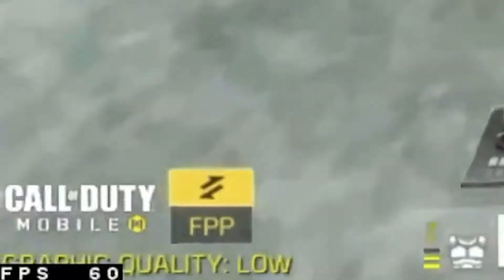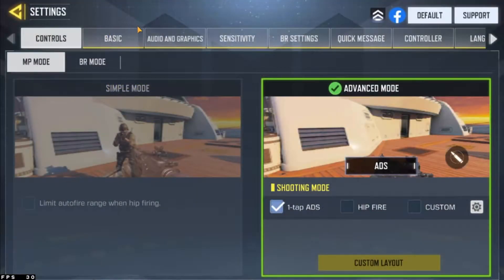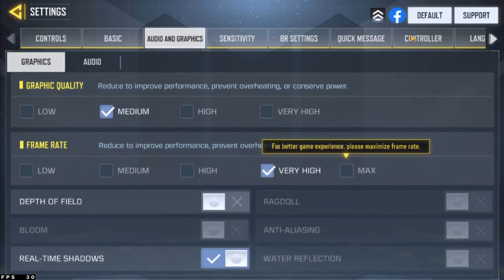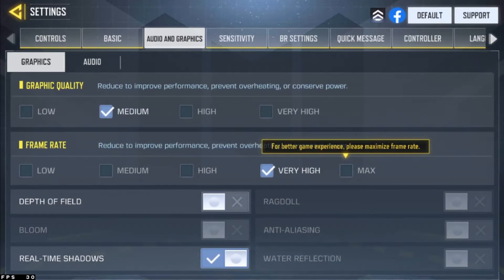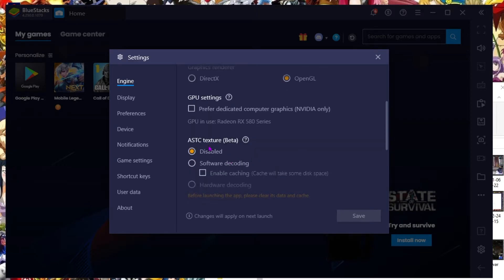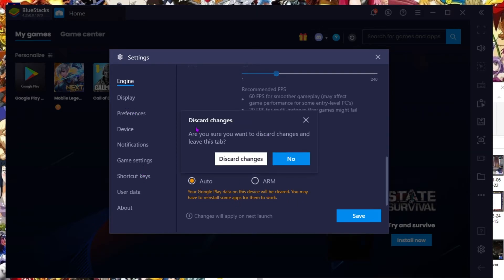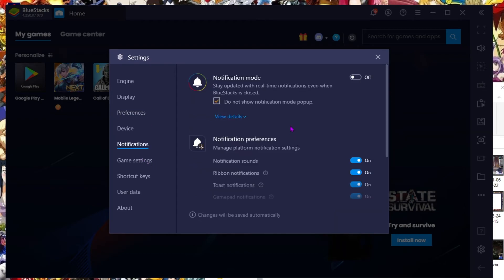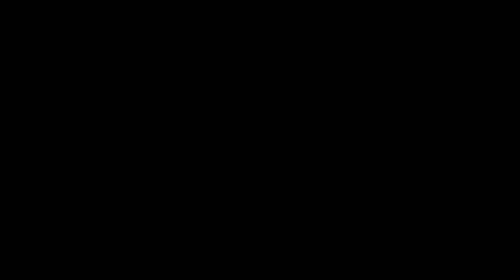Best COD Mobile in BlueStacks Settings for Low End to MID Range PCs! (Update 4.250+)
Another addition to the BlueStacks tutorial guide. Today, we focus on the best settings for PC to maintain 60 FPS per second, without any stutter in the new update ! What issues are you having with Bluestacks?